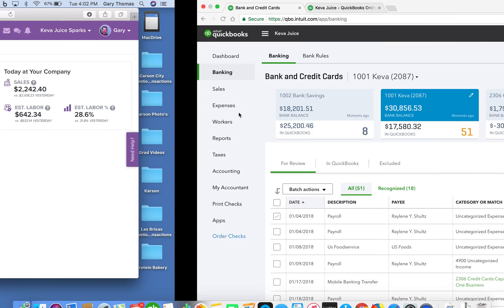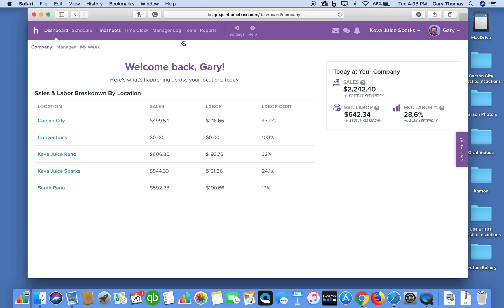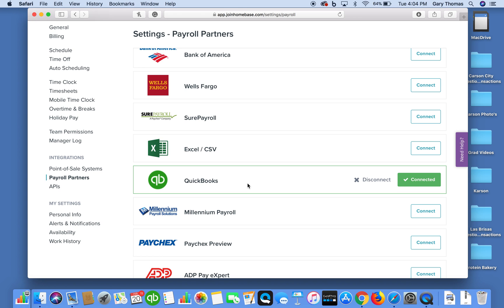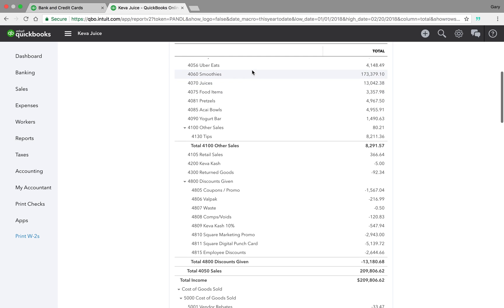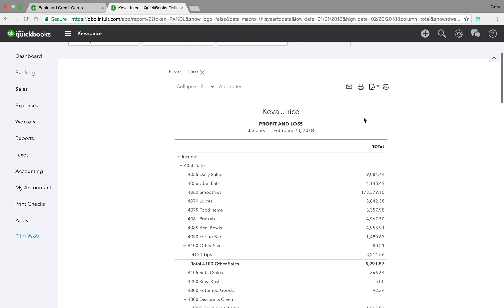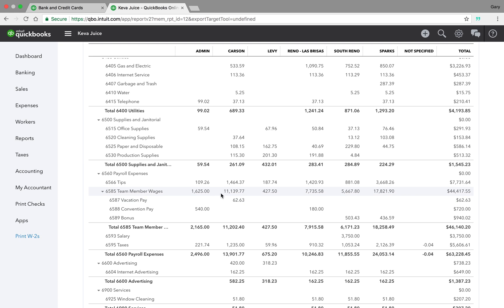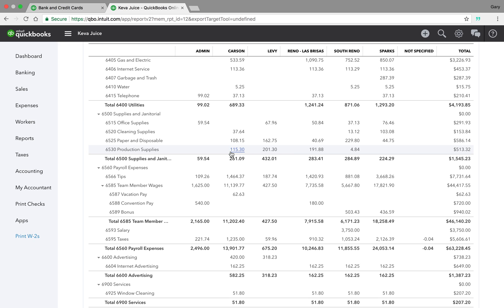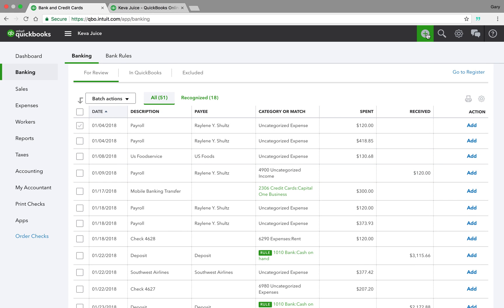QBO Payroll Class Tracking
This video discusses the integration of class tracking between Quickbooks Online Payroll, Square, and Homebase.